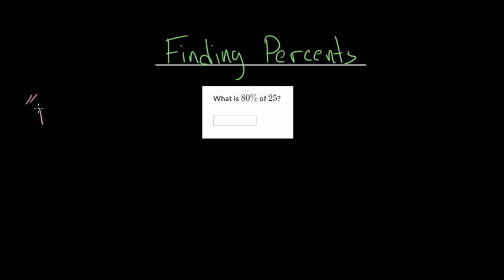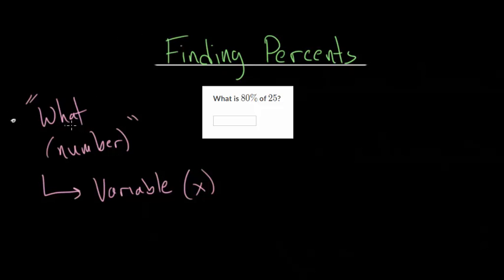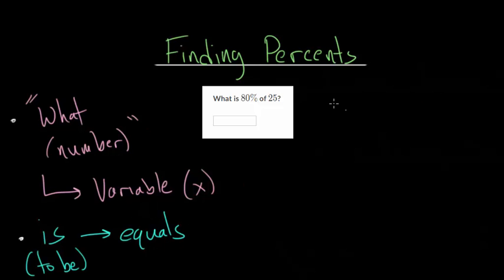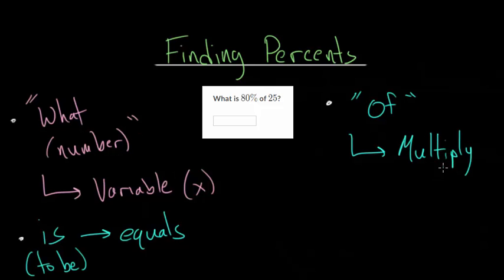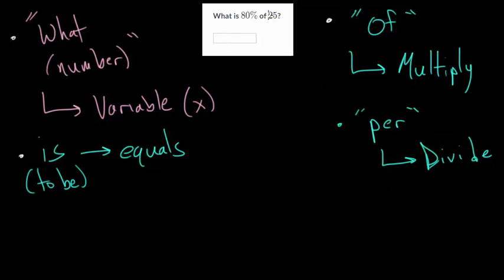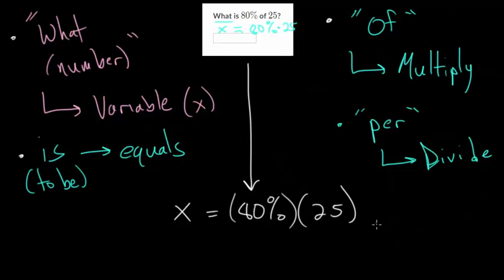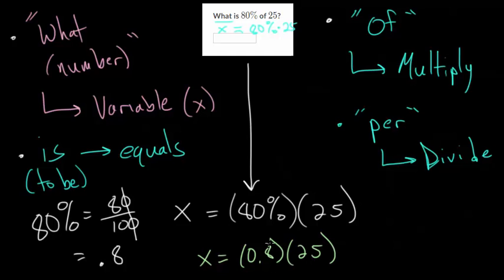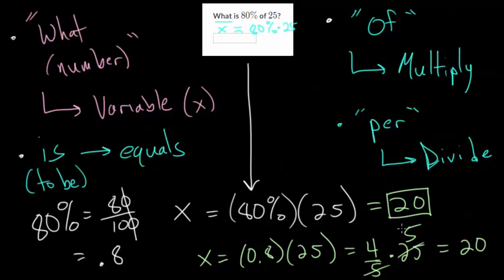Finding Percents: Intro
This video introduces the ideas of finding percentages in simple word problems. The general strategy is to convert the English question into an algebraic equation using key words.

EulersAcademy.org